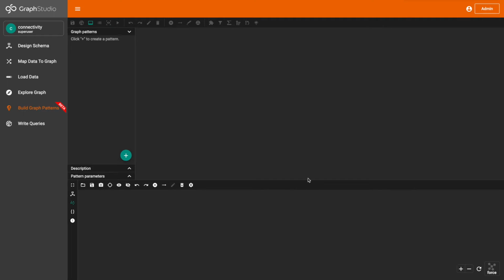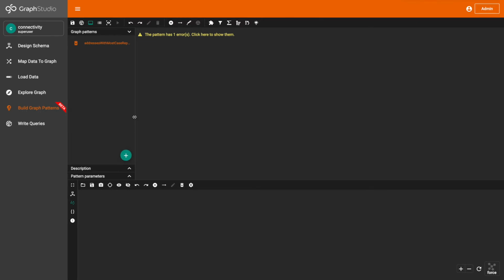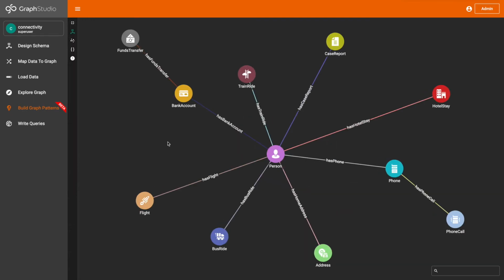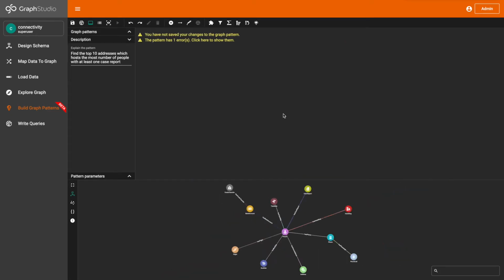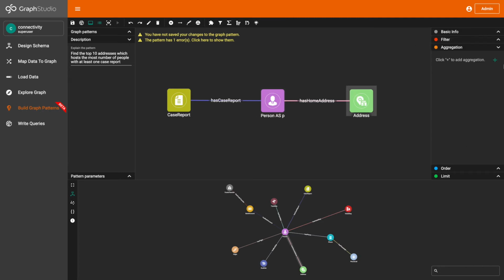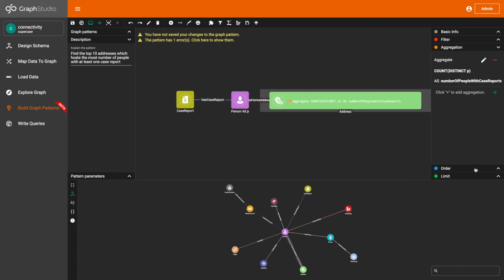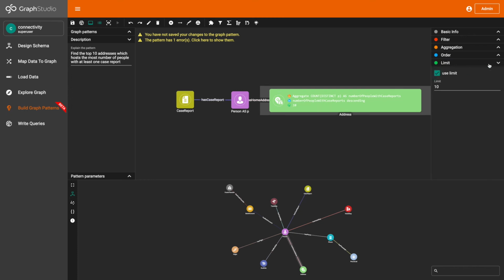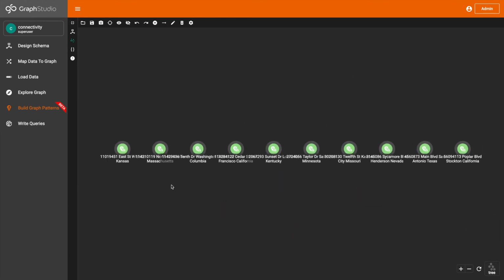TigerGraph Visual Query Builder Demo: Addresses with Most Case Reports